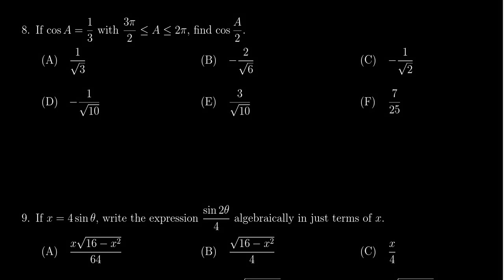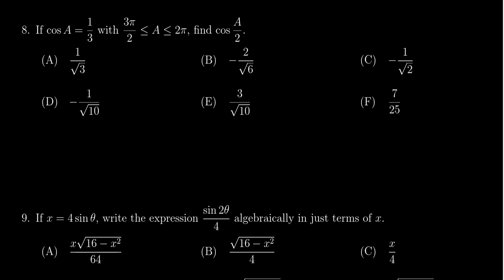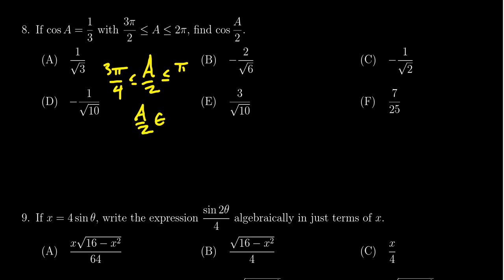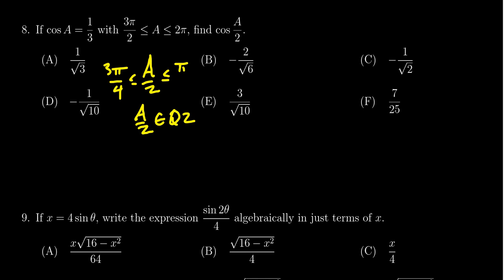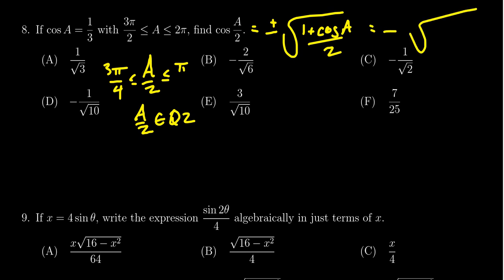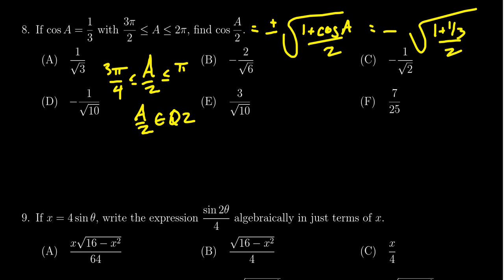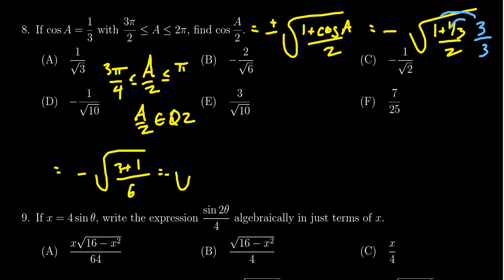Math 1060, Exam 2 - Question 8